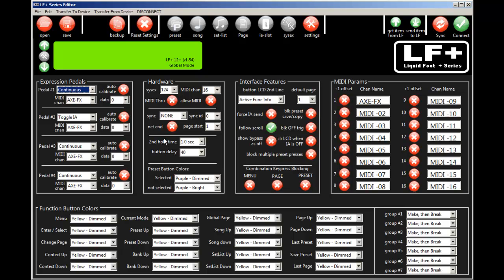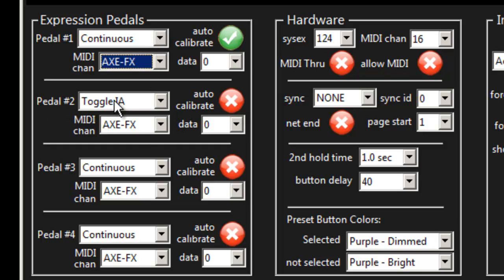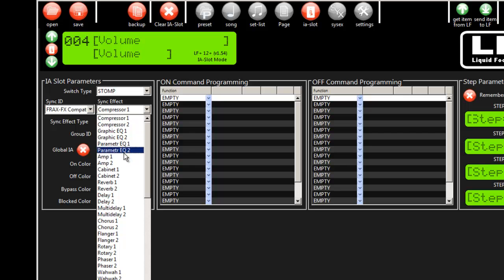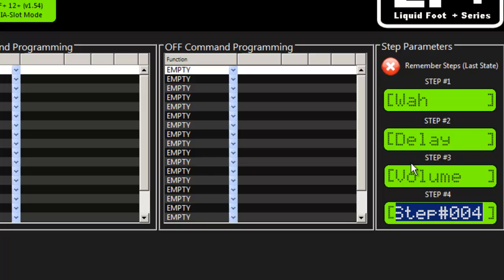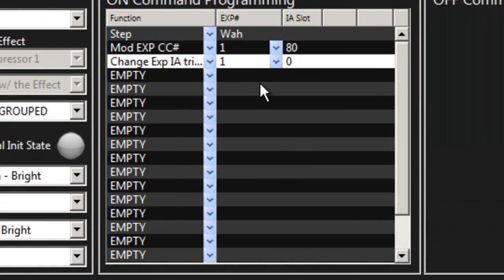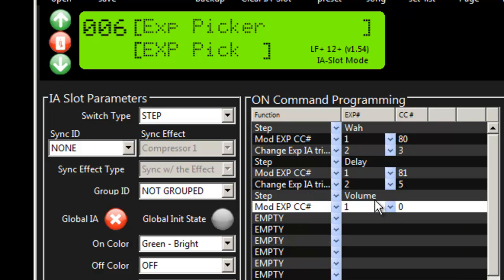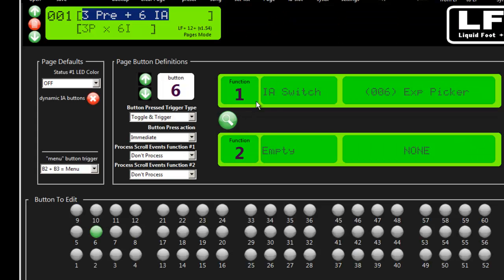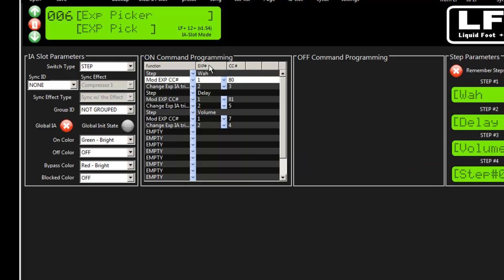LF+ 1 Expression pedal controls 3 IA's and CC's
User selectable control of Expression pedal. Expression pedal button is used to bypass the currently active effect